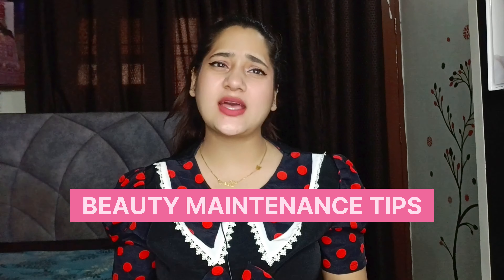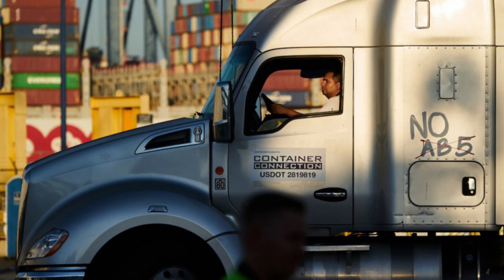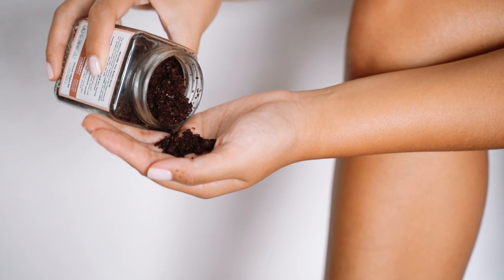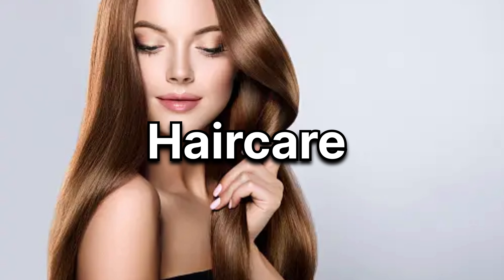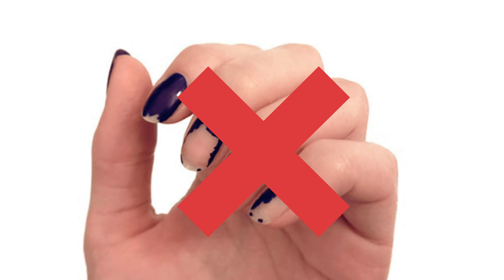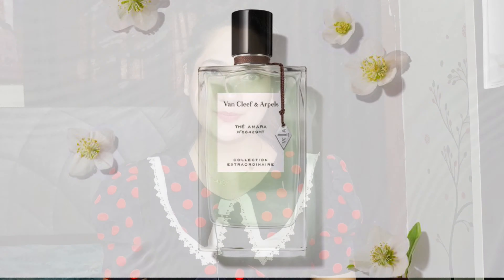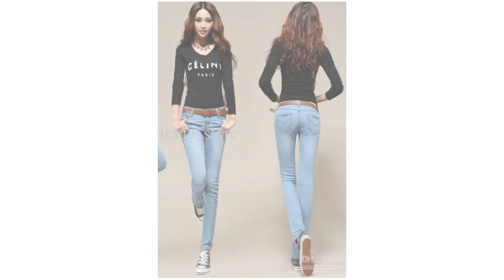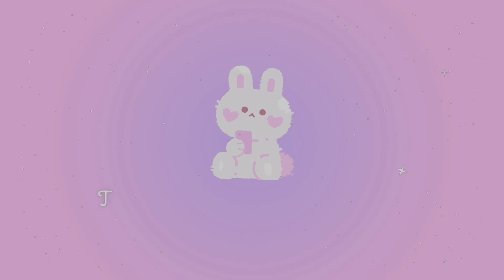ULTIMATE GLOW UP GUIDE ✨| *Every Girl Must Know!* | MUST WATCH!!! | Korean Beauty Tips💜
Hey cuties...
Thankyou soo much for watching my videos ❤️
So, this video is all about beauty Maintenance Tips that every Teenage girl must know. In this video I have shared beauty, styling, personal hygiene and makeup tips that will help in enhancing your beauty.

LOTS OF LOVE TO MY CUTIES♥️✨